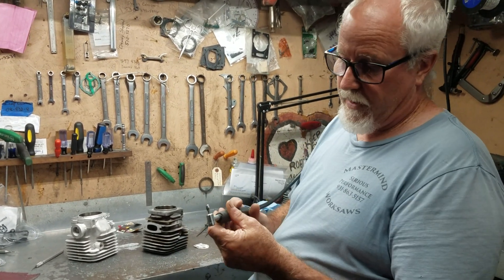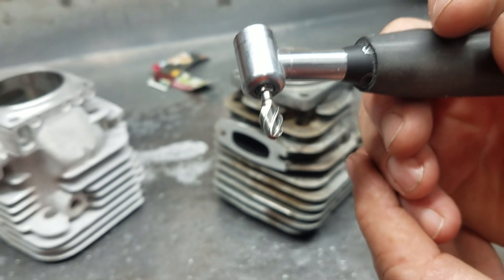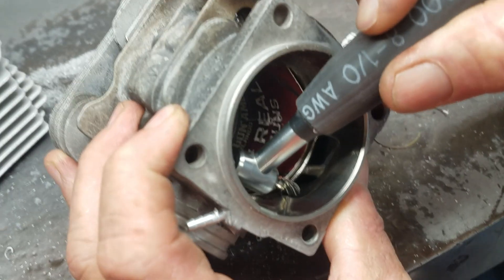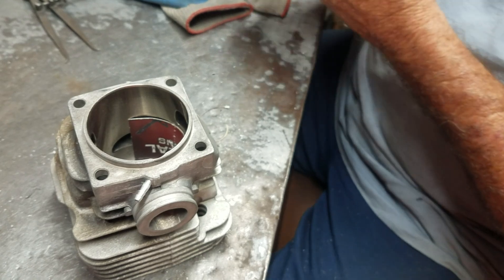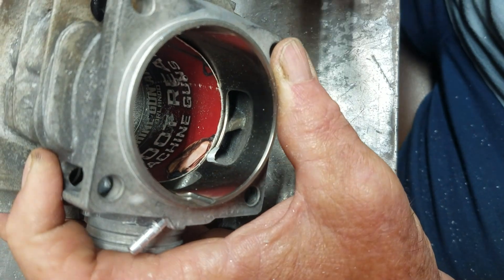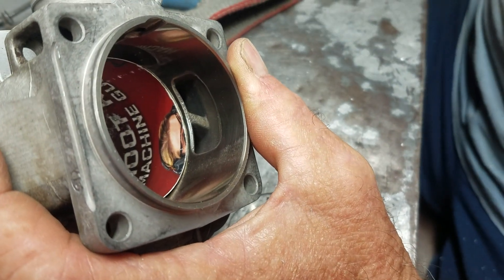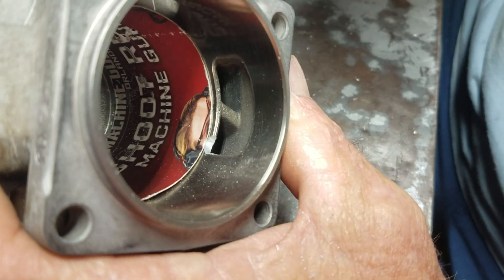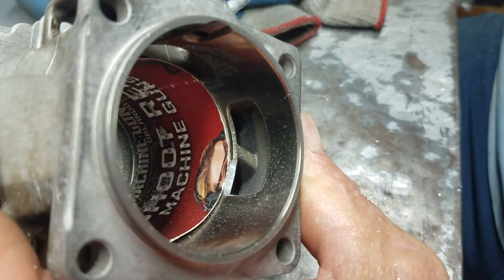How To Use A Right Angle Handpiece Without Chatter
Here we are using a CC Specialty 182 AMC right angle handpiece. We are attempting to show how to use this tool without having it chatter.